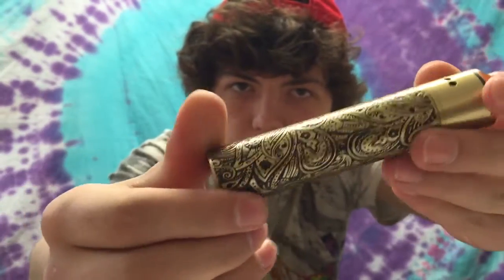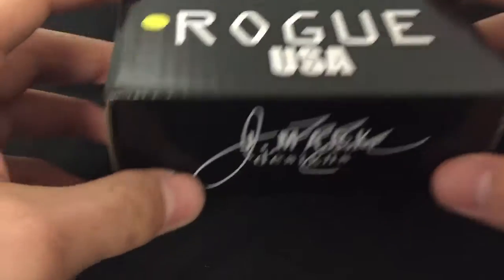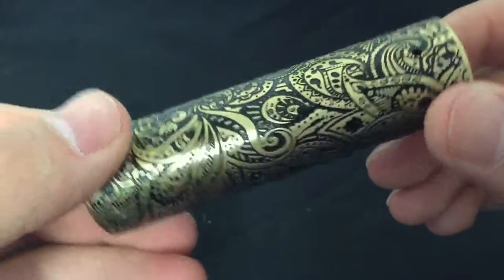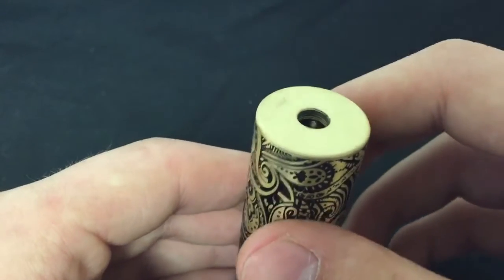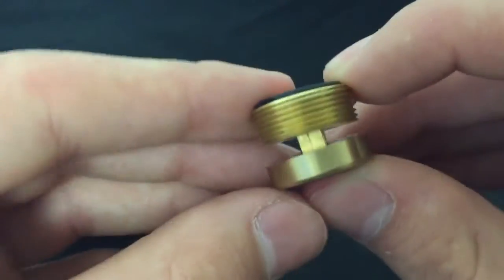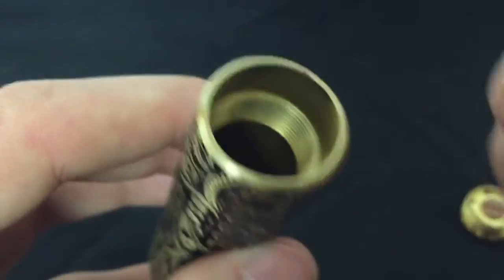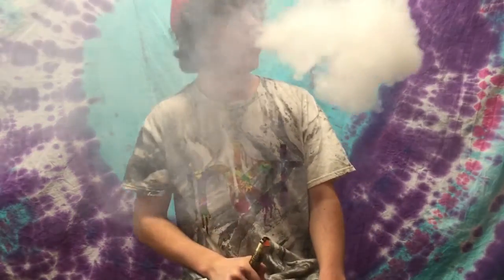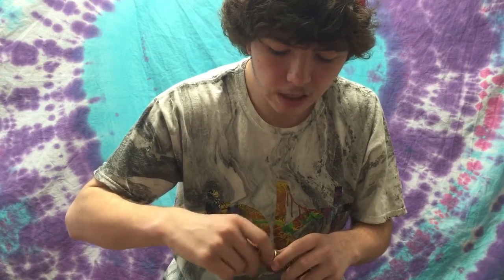Rogue mech mod clone review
Let me know what you think of my first product review! Hope you all have a good day(: